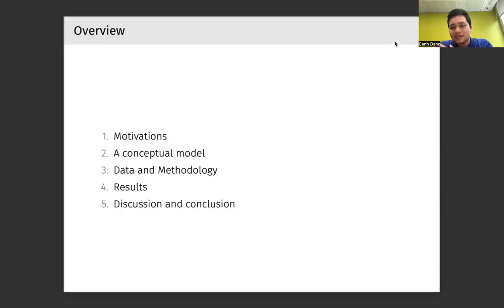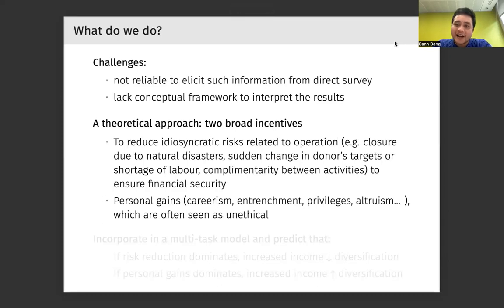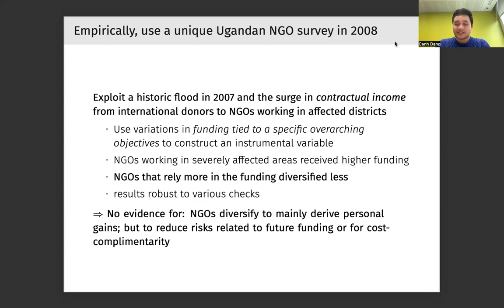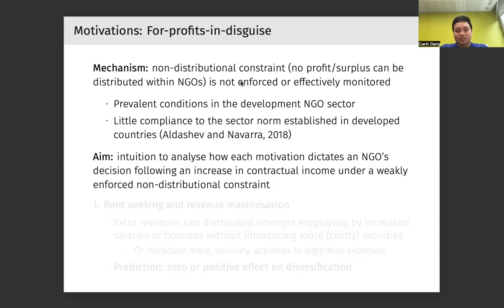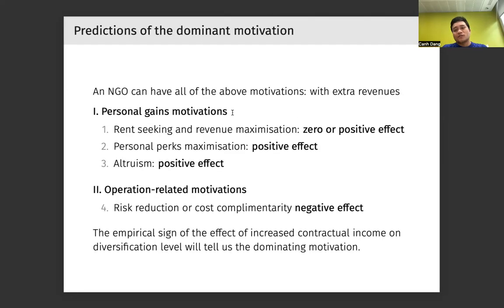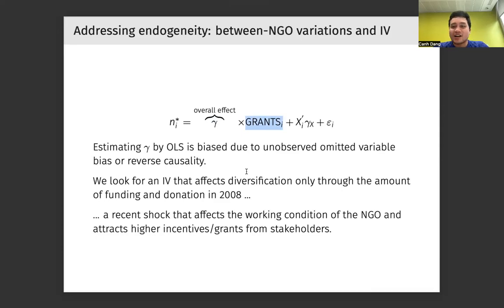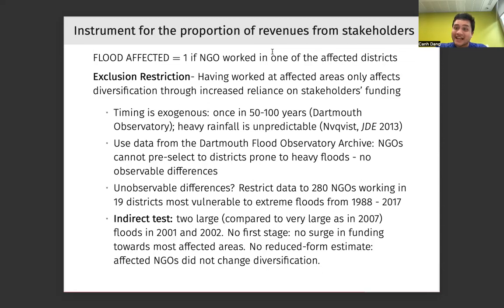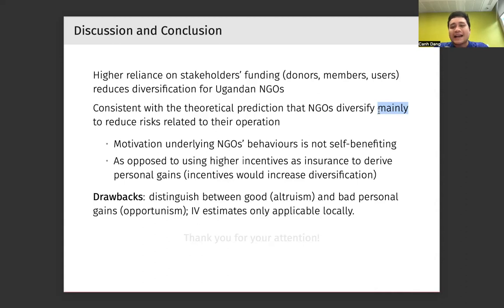ICFTBA—Why Do NGOs Diversify: Evidence from Uganda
International Conference on Financial Technology and Business Analysis (ICFTBA 2022)

Keynote Speech: Why Do NGOs Diversify: Evidence from Uganda
Delivered by: Dr. Canh Thien Dang, Assistant Professor in Economics, King’s College London